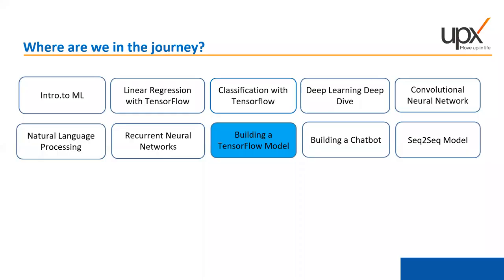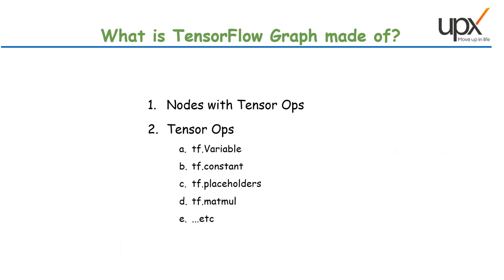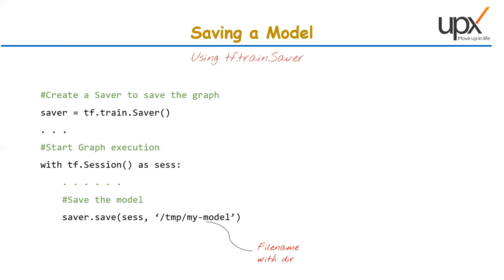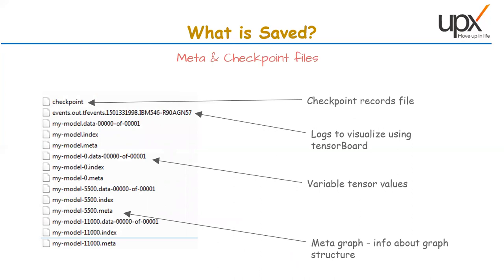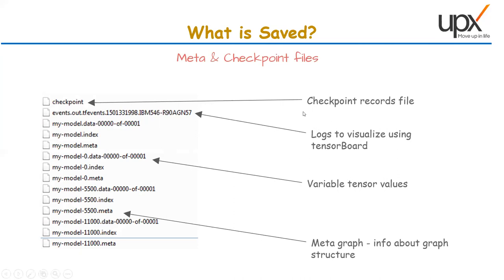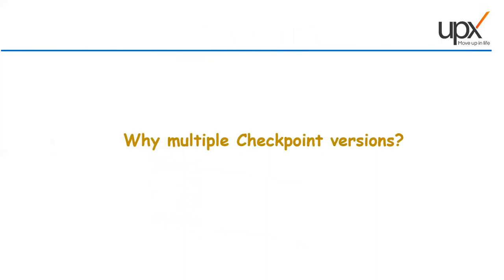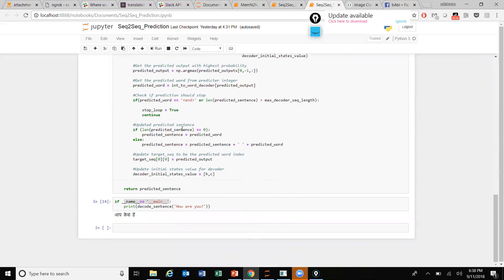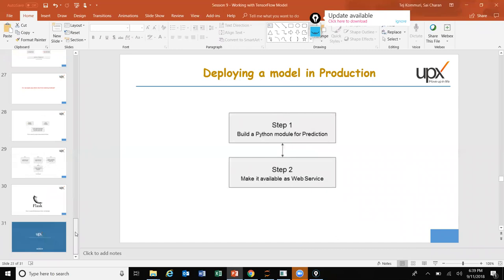Building a web service for Seq2Seq Model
This recording talks about how you can deploy a Seq2Seq model that translates English text to Hindi text as a Flask application. You will learn to create a web service that lets you call a Deep Learning model to process input text.